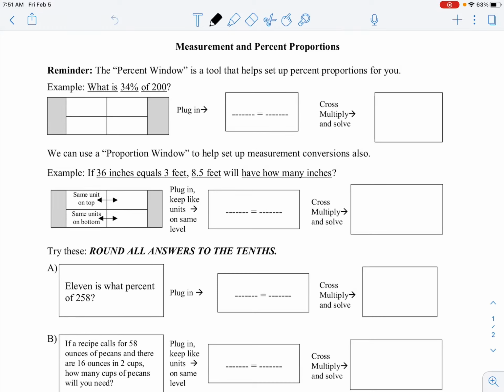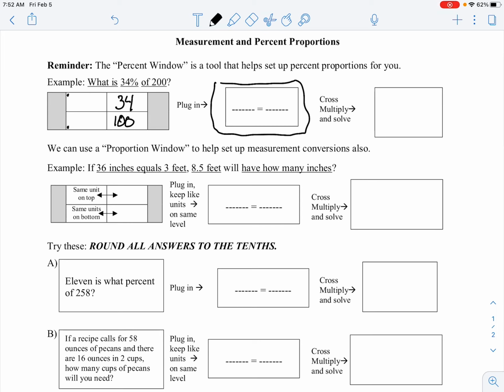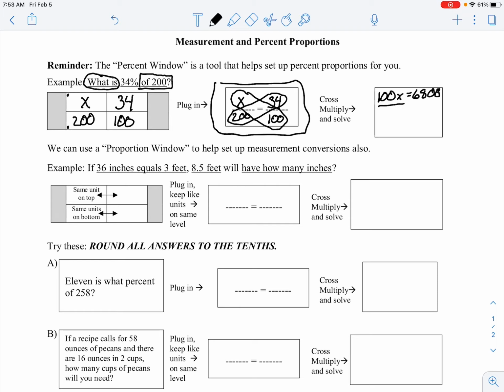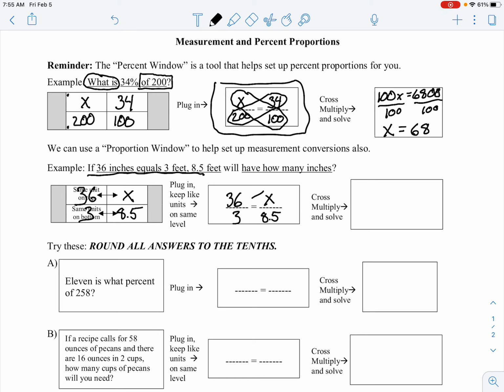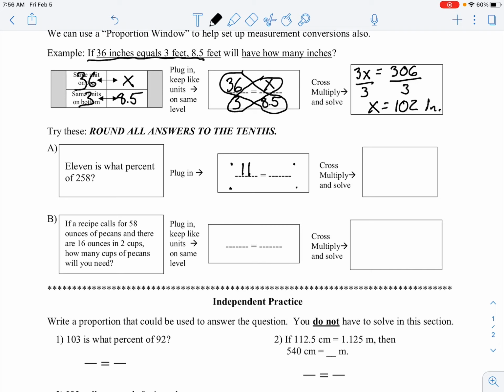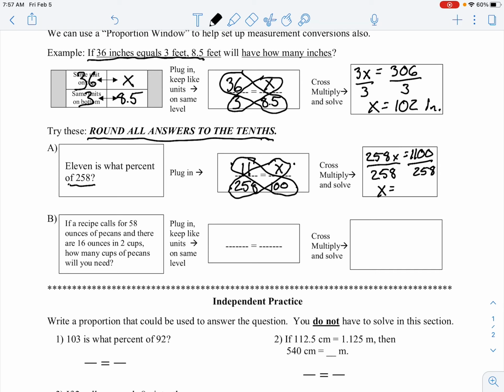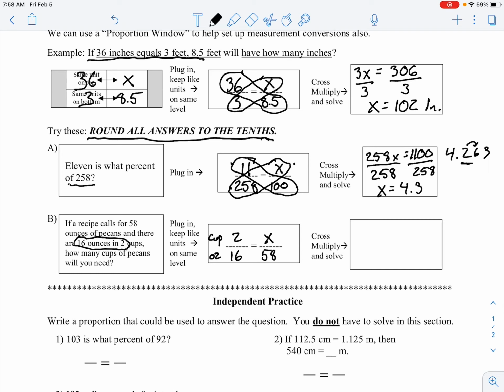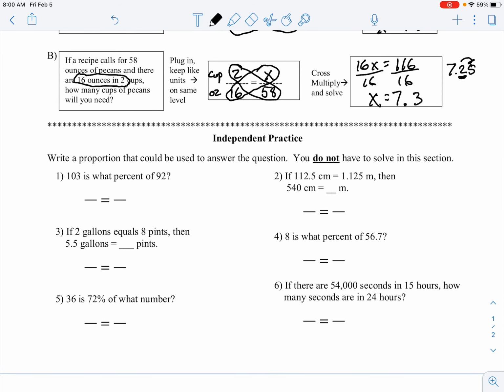5-3 Notes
Follow along notes for lesson 5-3 for my Math 7 distance learners.